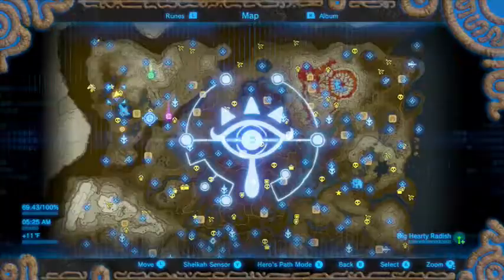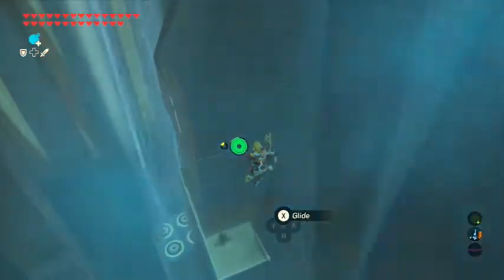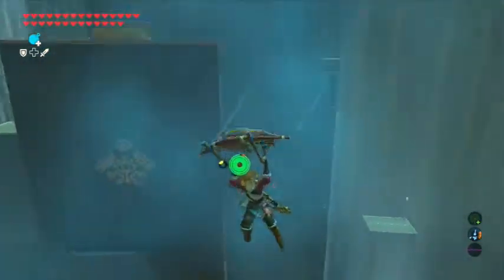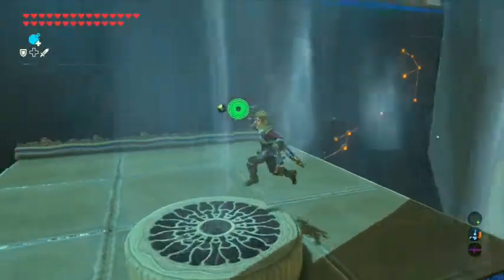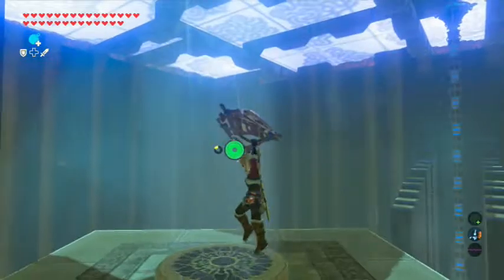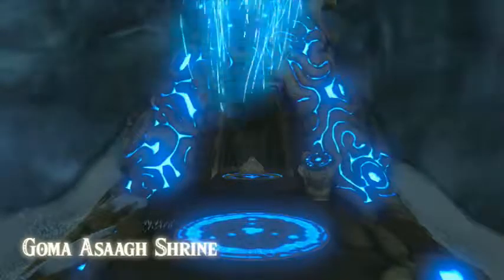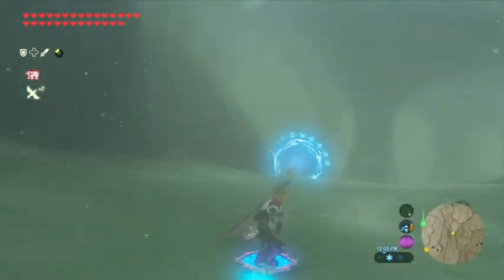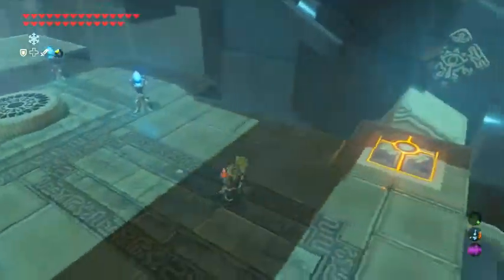Breath of the Wild: #130 - "Tony Hawk 64"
==MY INFO==

EQUIPMENT
Microphone: Blue Yeti
Recorded with: Elgato Gaming Capture HD/Audacity
Editing Software: Power Director 14 Ultimate